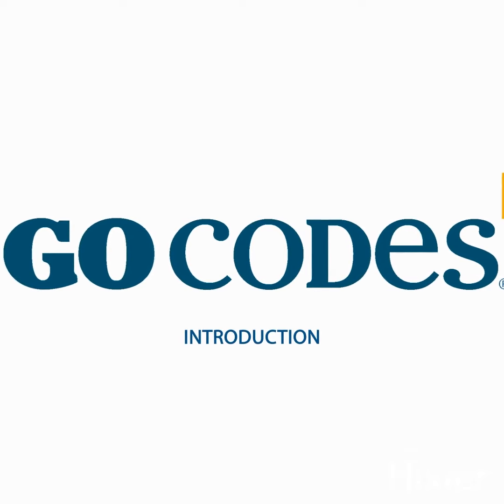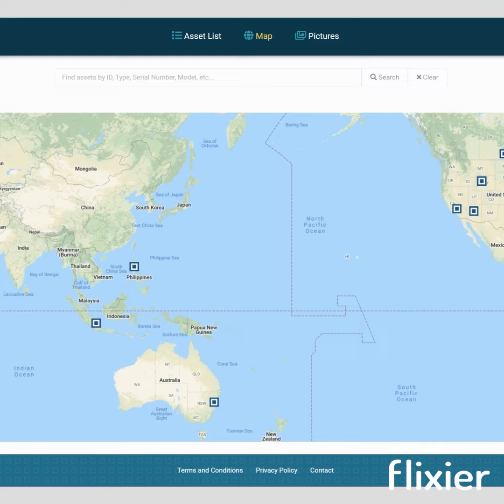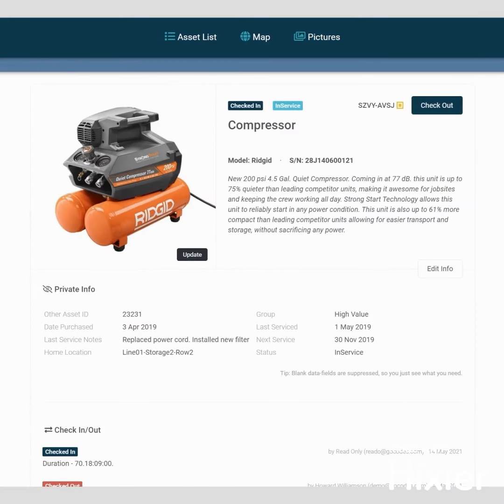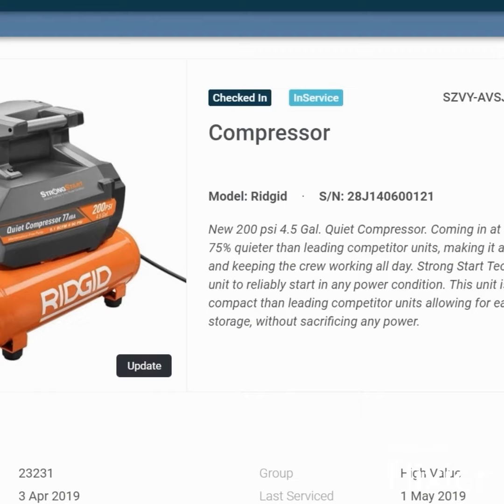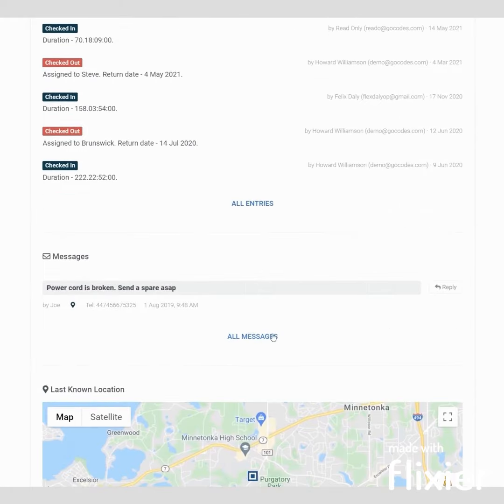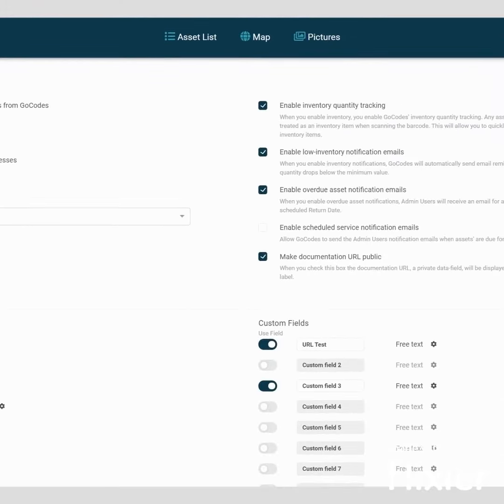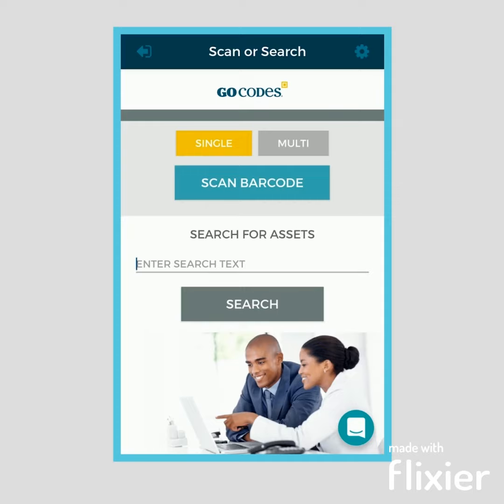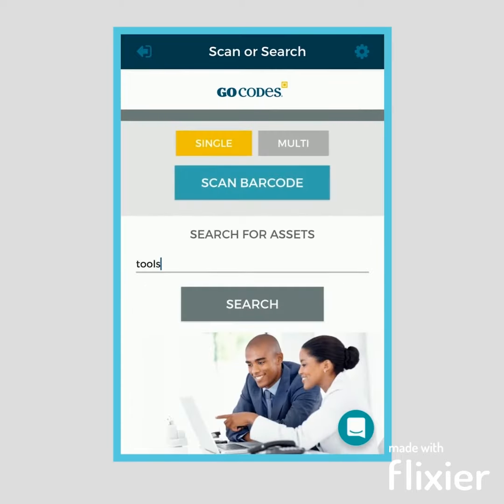Introduction to GoCodes